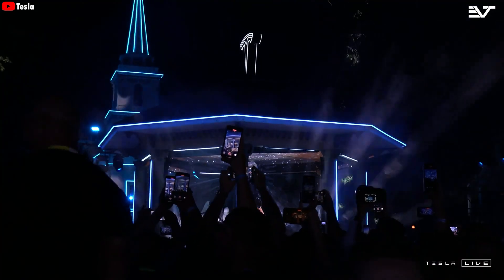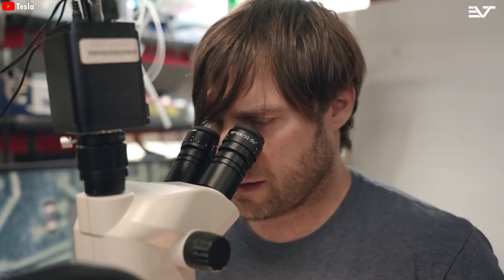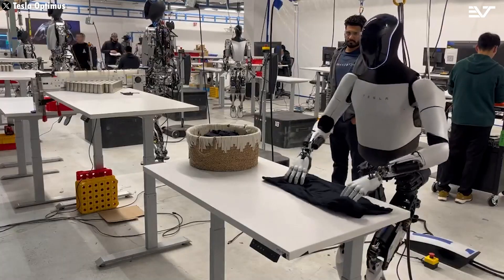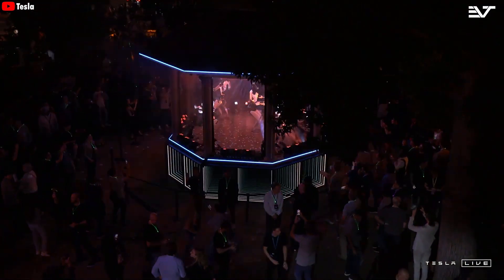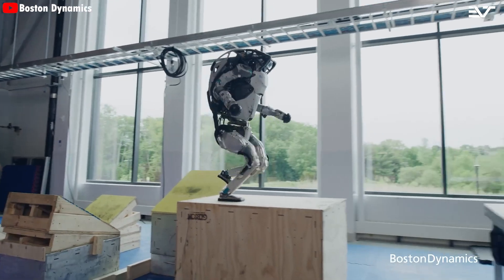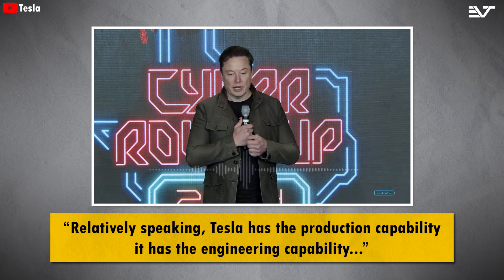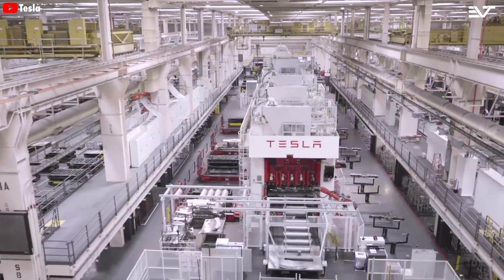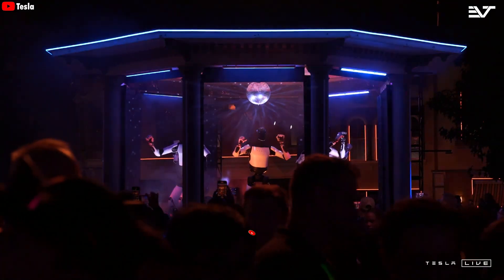NEW UPDATE! Elon Musk Leaked Tesla Bot Gen 3 Can Do Everything You Want! Handle Tasks Only 2 Mins!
NEW UPDATE! Elon Musk Leaked Tesla Bot Gen 3 Can Do Everything You Want! Handle Tasks Only 2 Mins! We used to watch discussions about the Tesla Bot, with topics like “Will you buy a $30,000 Tesla Optimus Bot? If so, what tasks will you make it perform for you?” Most of the responses were quite different from what we had imagined. We thought that the majority wouldn’t be interested in or trust the utility of humanoid robots at this point in time. However, to our surprise, most responses indicated that people wanted to purchase at least two Optimus bots—one to handle outdoor tasks and the other to take care of all household duties. Ideas about business applications for Optimus, such as renting it out or deploying it in restaurants, were also very common.

NEW UPDATE! Elon Musk Leaked Tesla Bot Gen 3 Can Do Everything You Want! Handle Tasks Only 2 Mins! This has led us to believe that the Tesla Bot has genuinely convinced people and increased their confidence that humanoid robots are beginning to align closely with real-world needs. In our opinion, this is reasonable, as Optimus’s useful tasks have already been demonstrated—tasks that it can complete in just two minutes. Why is it capable of this? Let’s explore the Tesla Bot in detail right now! Welcome to EV Tech Channel!

NEW UPDATE! Elon Musk Leaked Tesla Bot Gen 3 Can Do Everything You Want! Handle Tasks Only 2 Mins! Before we begin!
We’ve never seen Elon Musk so serious about a product as he is with the Tesla Bot. Evidence of this can be found in the fact that Tesla’s electric vehicles are often upgraded, improved, or launched rather slowly.